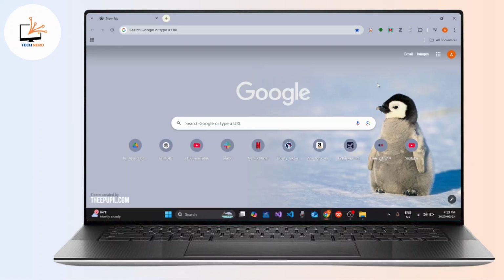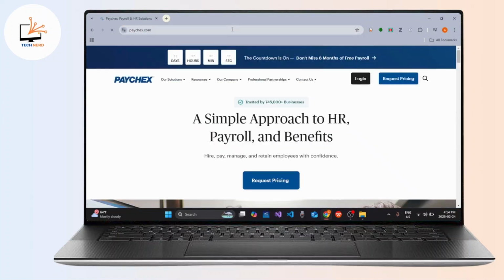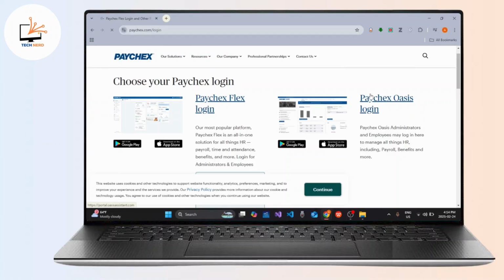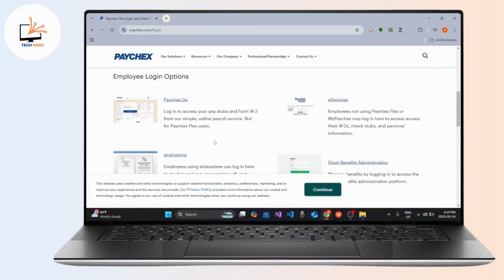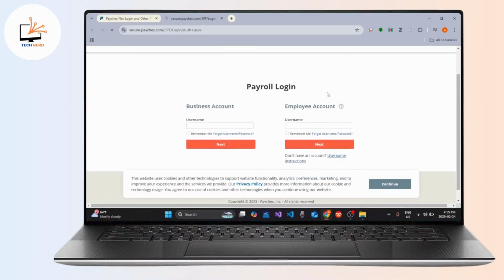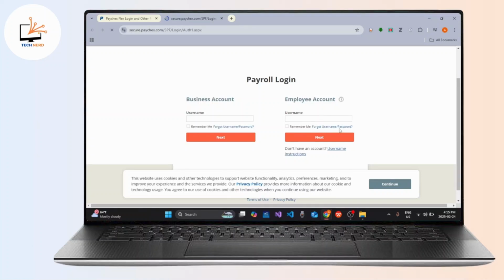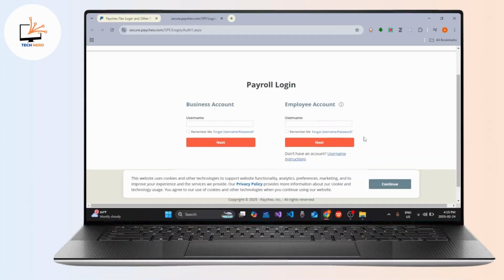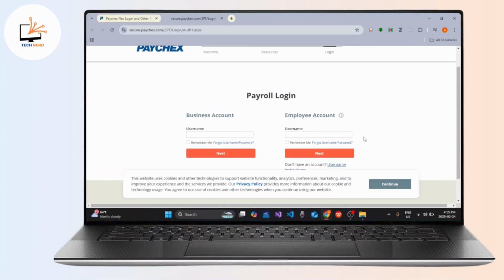How to Login into Your Paychex Employee Account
Learn how to log in to your Paychex employee account with this simple and easy-to-follow guide. In this video, we'll walk you through the steps to access your Paychex account using Paychex Go, including entering your username, password, and recovering your login details if needed. Whether you're a first-time user or need a refresher, this video has got you covered.

Chapters:
00:00:00 - Introduction
Welcome to the tutorial on logging in to your Paychex employee account.

00:00:05 - Open Browser
Start by opening your preferred browser.

00:00:10 - Visit Paychex Website
Type "paychex.com" in the search bar and press enter.

00:00:15 - Access the Paychex Login Page
Click on the "Login" button at the top right of the page.

00:00:20 - Select Employee Login
Choose the "Employee" option for logging in.

00:00:25 - Choose Paychex Go
Scroll and select the "Paychex Go" option for employee login.

00:00:30 - Enter Username
Enter your username in the provided field. Optionally, check "Remember Me."

00:00:40 - Forgot Username or Password
Click on "Forgot Username or Password" to recover your details.

00:00:45 - Enter Password
After entering your username, click "Next" and enter your password.

00:00:50 - Complete Login
Follow the on-screen instructions to successfully log in.

00:00:55 - Conclusion
You are now logged into your Paychex employee account.